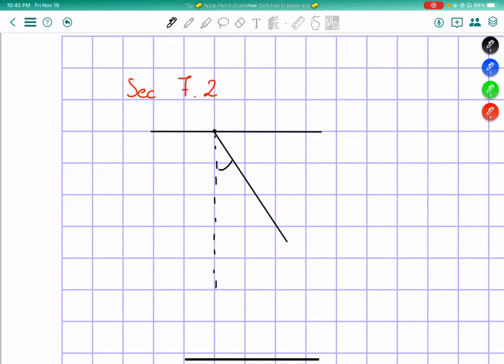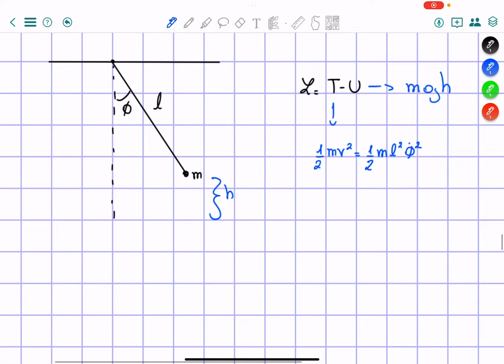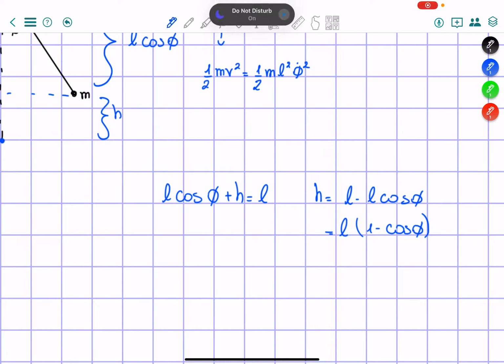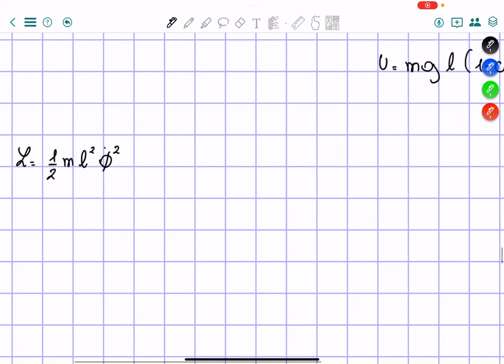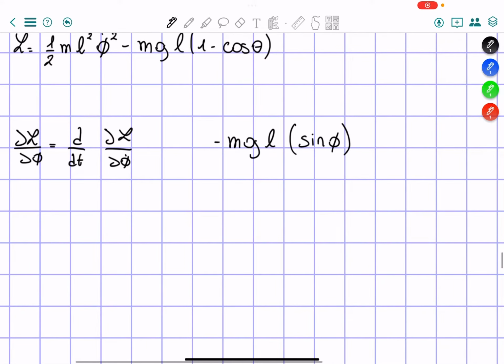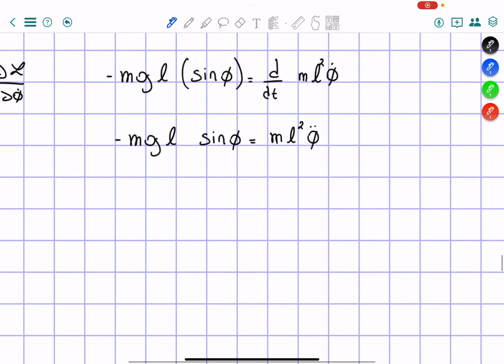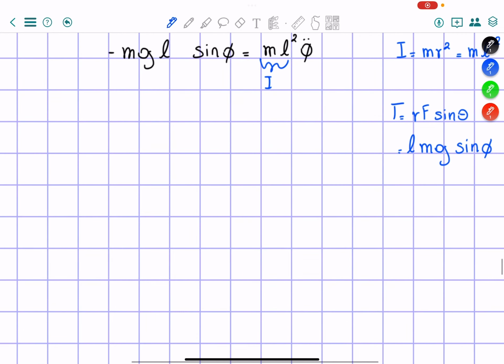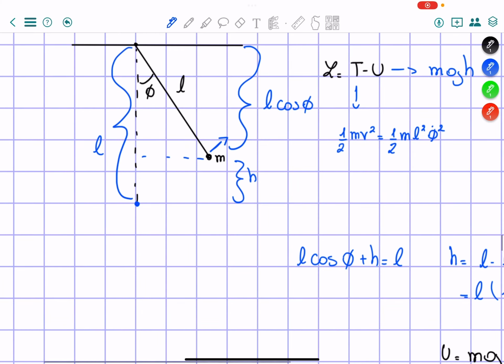Chapter 7.2 John R. Taylor Classical Mechanics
Classical Mechanics Chapter 7.2 John R. Taylor
Section 7.2